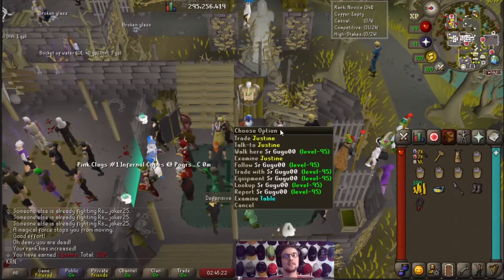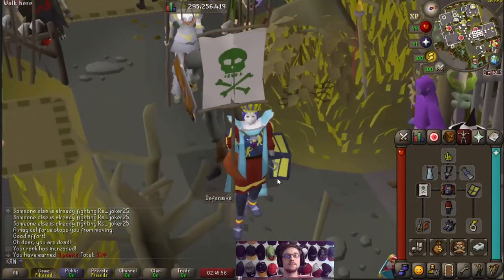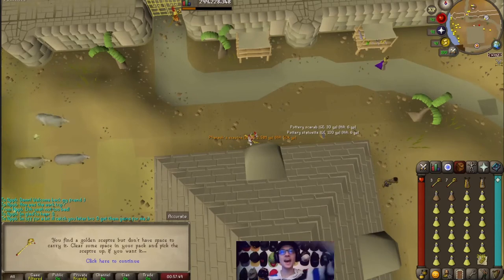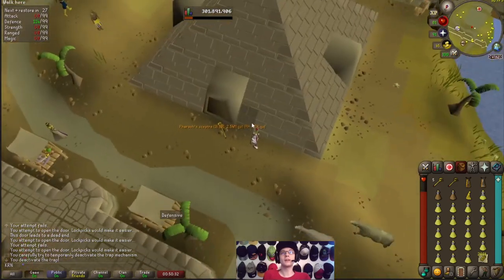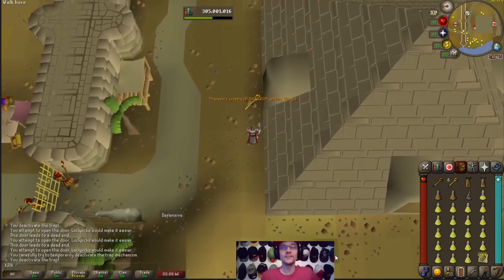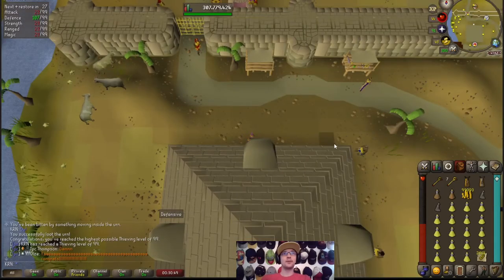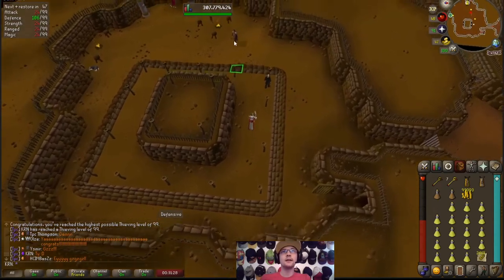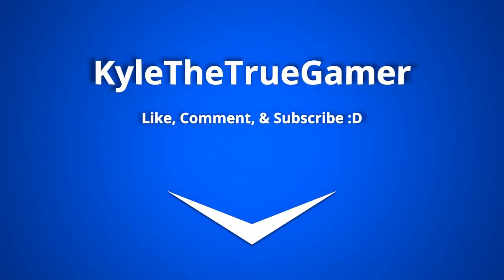[#6] 99 Thieving! OSRS Progression! ROAD TO COMPLETIONIST!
How's It Going True Gamers?! In Todays Video I'm Bringing You Another OSRS Progression Video!